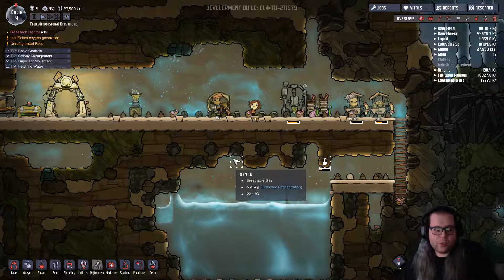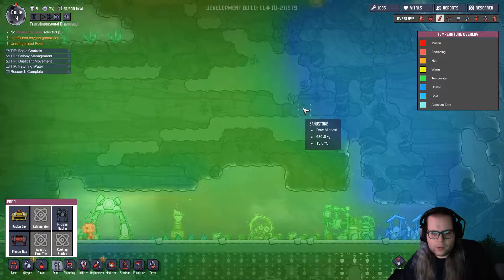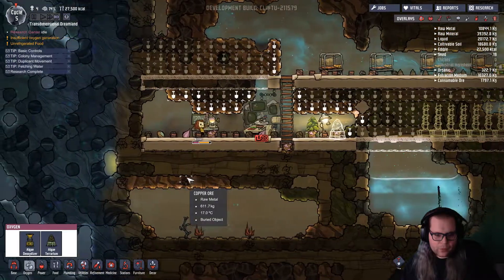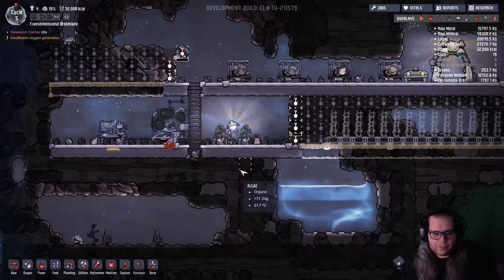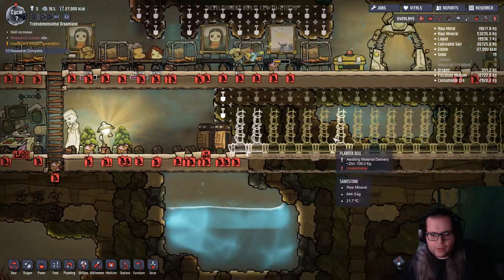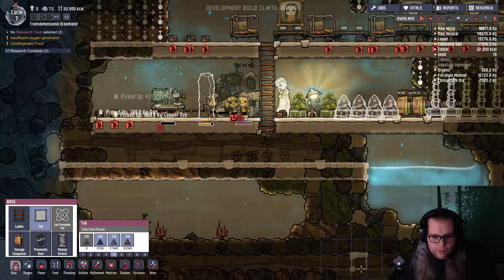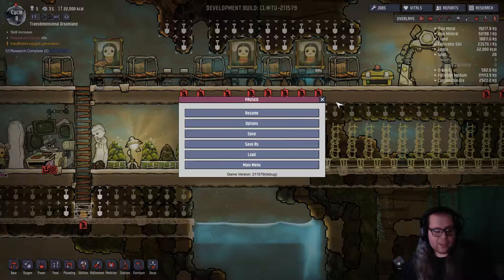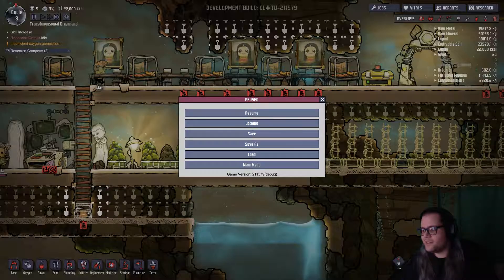oxygen not included Thermal Upgrade Ep 5 the base is getting bigger and bigger